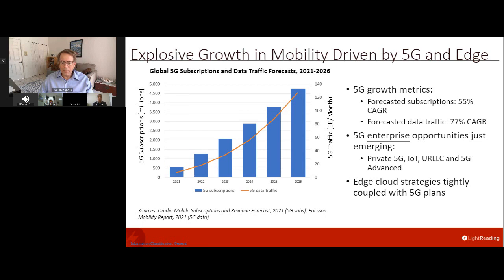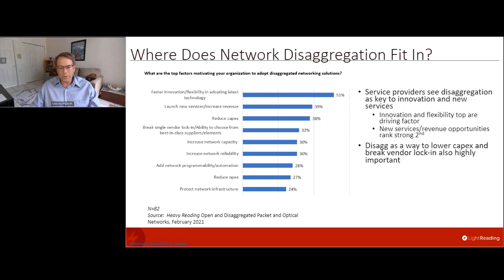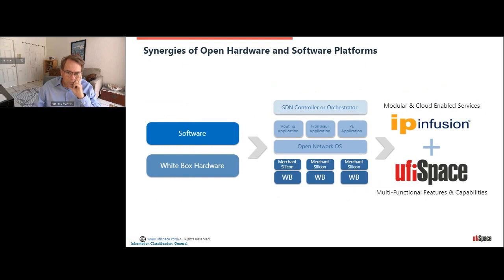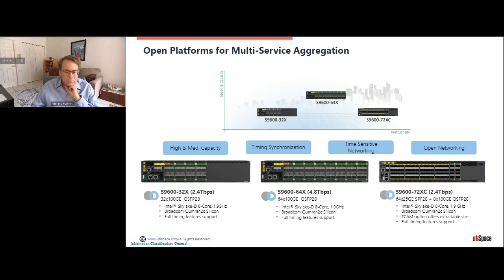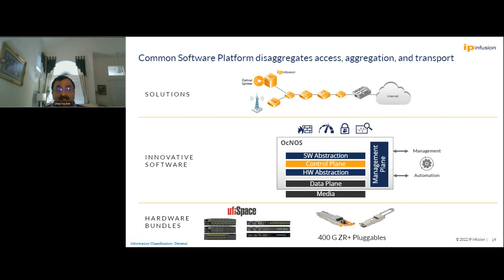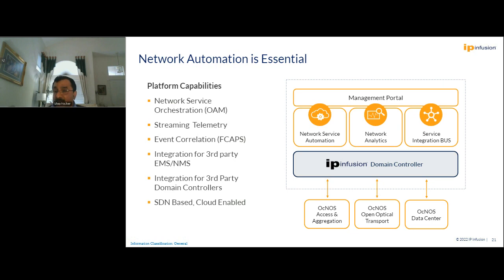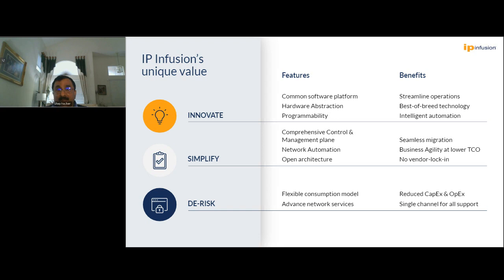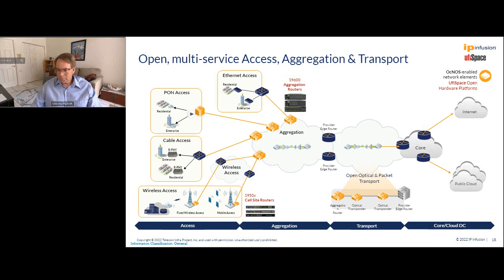Light Reading Webinar on Demand: "Open, Multi-Service Aggregation at the Edge"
LightReading Webinar on Demand:
"Open, Multi-Service Aggregation at the Edge"
IP Infusion and UfiSpace illustrate the synergy between an open, common, software platform and scalable, cost-effective white box hardware to enable the high-capacity edge.